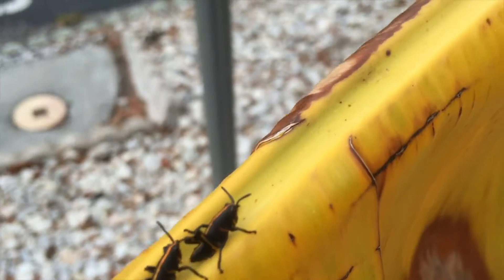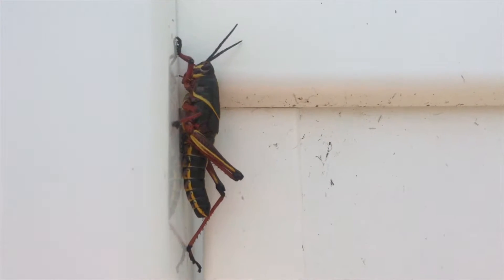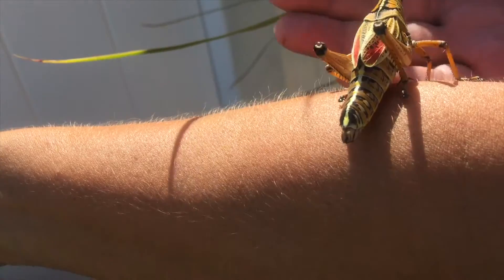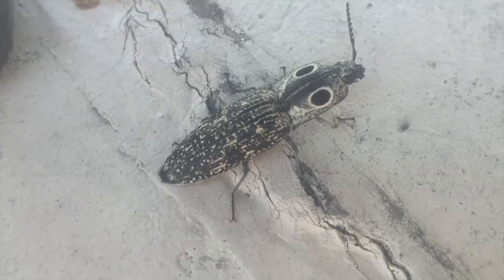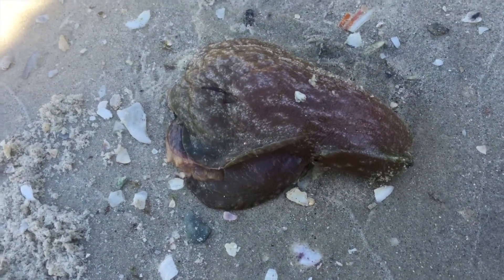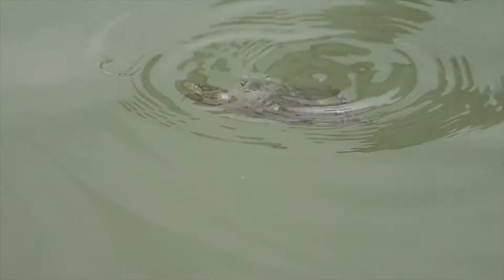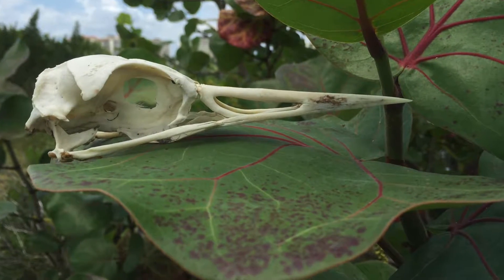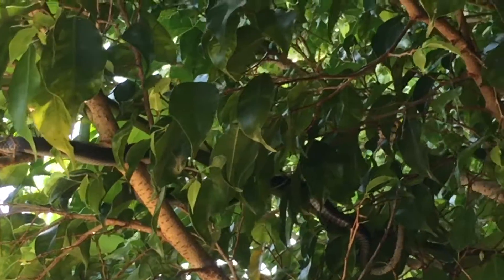Perpetual Odyssey: 2016 Critters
May/June 2016: This a little video collage of some of the critters we have seen at and around the RV park we are in.